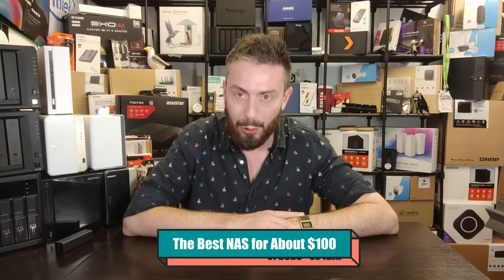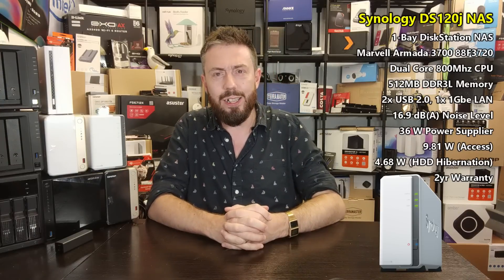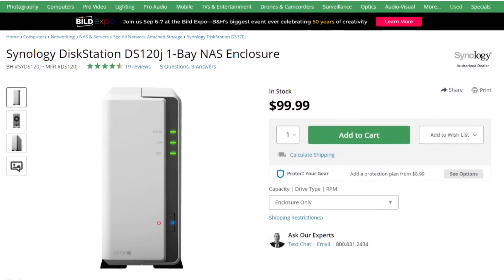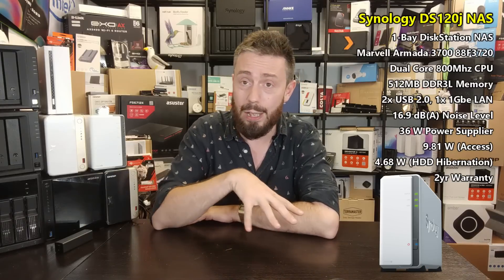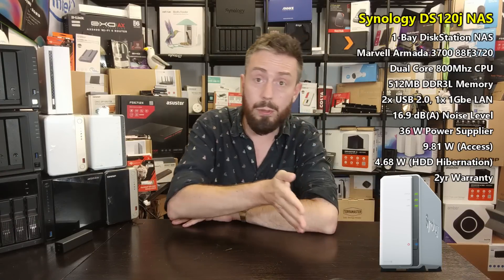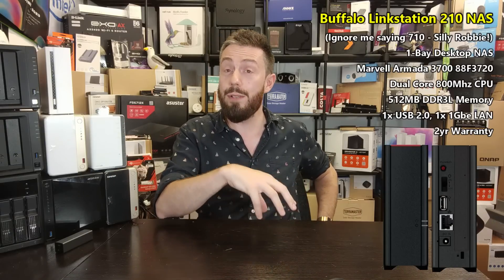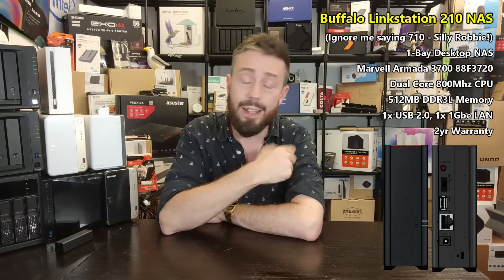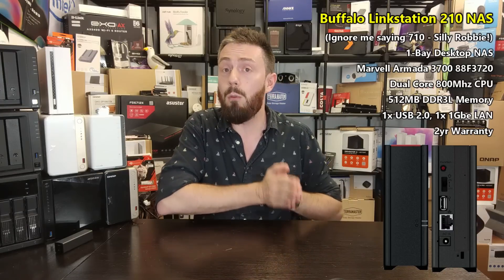Best NAS for About $100+ (No...REALLY!)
Check Amazon for Stock or Deals on the NAS in today's video:
Synology DS120J NAS – Lowest Price @ $89
QNAP TS-133 NAS – Best Hardware
Buffalo Linkstation 210 NAS – Cheap + Includes 2/6TB Hard Drive
Terramaster F2-210 NAS – Best Redundancy & Expandability

Video Chapters
00:00 - The Start
02:33 - The $89 Dollar NAS...from SYNOLOGY
05:12 - The Best NAS CPU + Memory Combo
07:52 - $99 Dollar NAS + 2TB HDD for $129
11:02 - The Best Hardware Value Cheap NAS